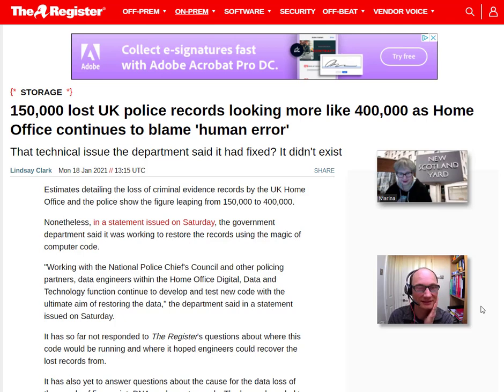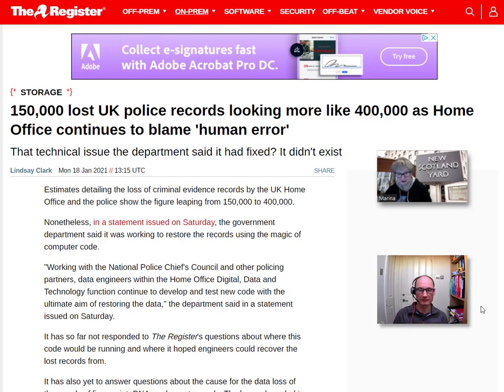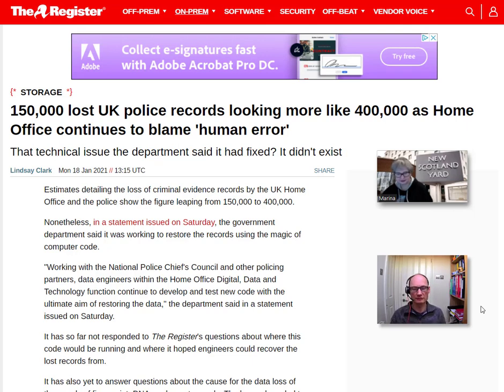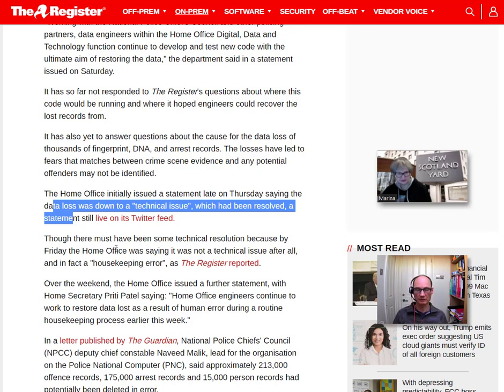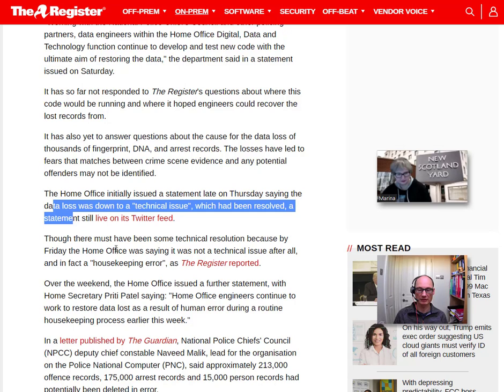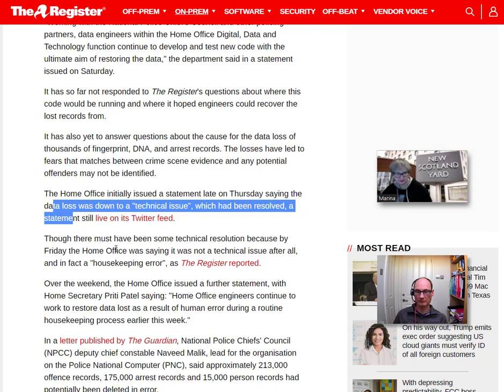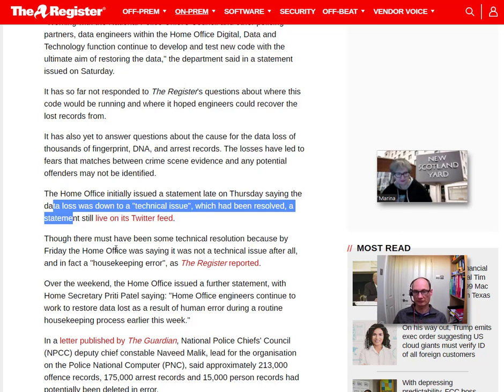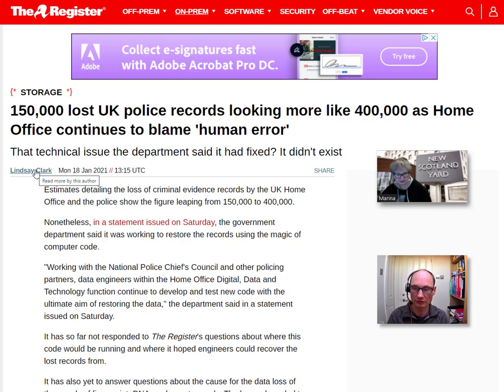Analysing a data security scenario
In this video, Marina and I are discussing a security incident that involves the security of data.